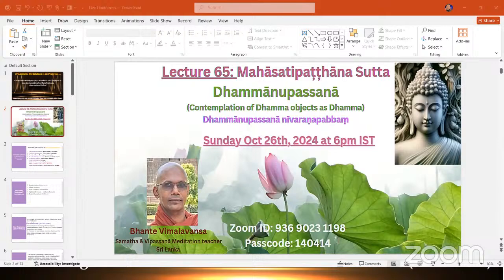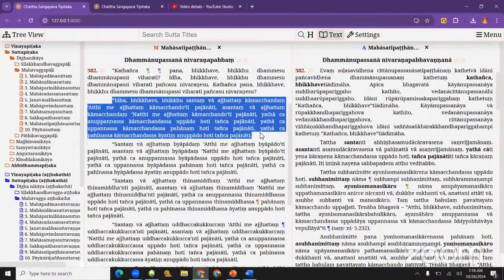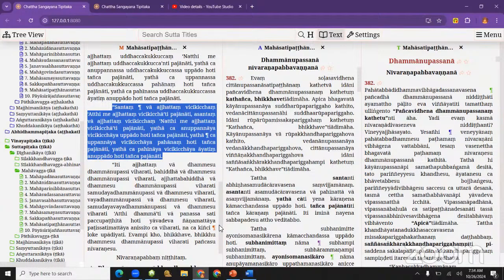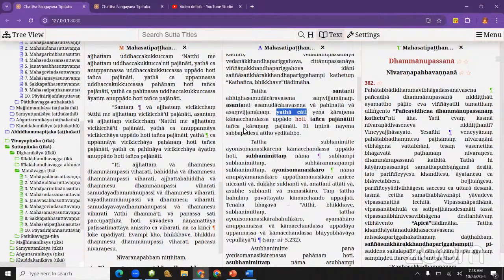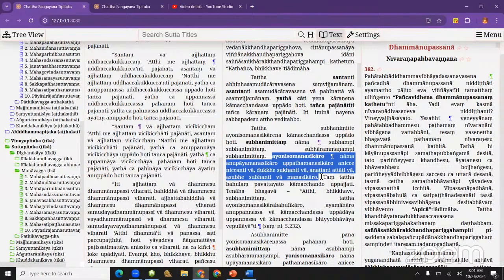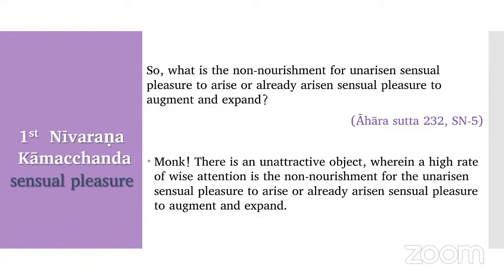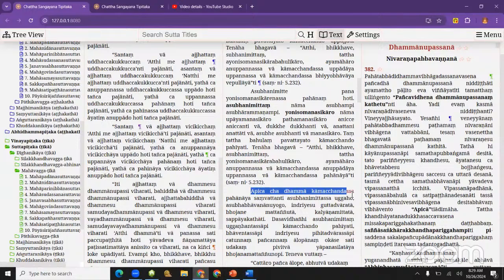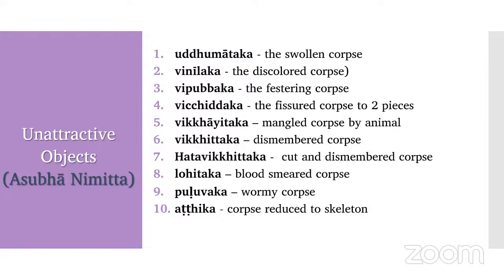Lecture 65: Dhammānupassanā nīvaraṇapabbaṃ-Five Hindrances section "kāmacchanda"